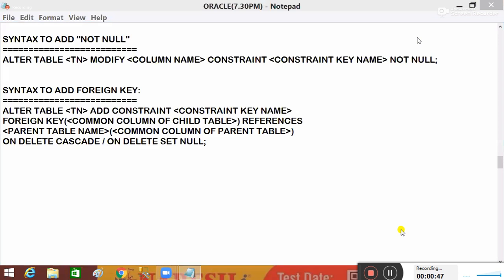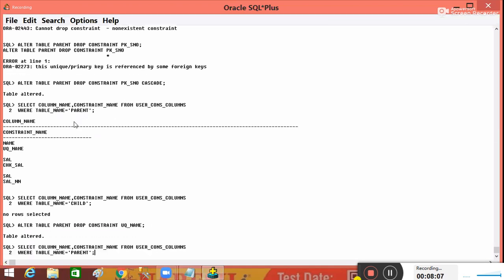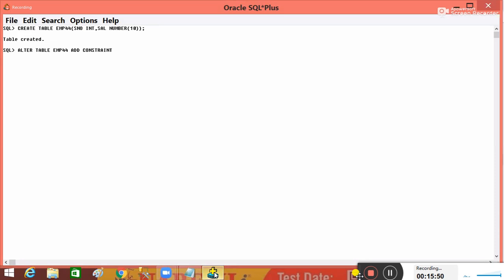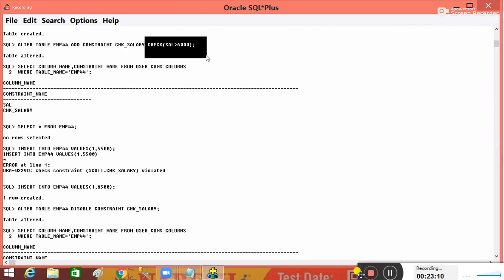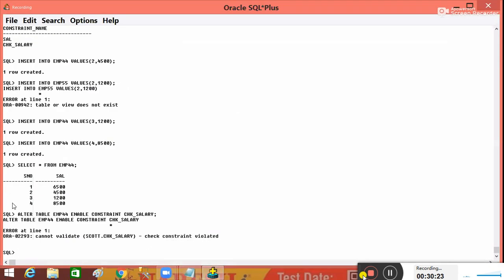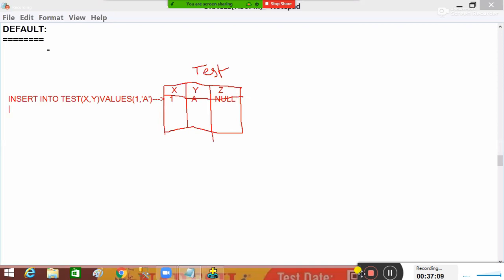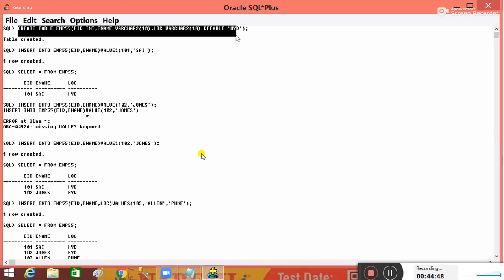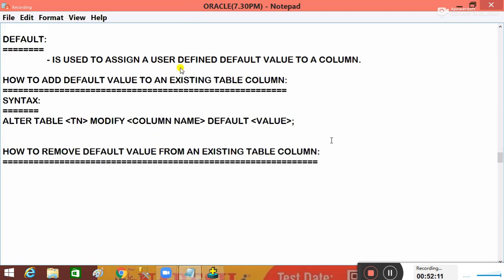24 Dataintegrity Constraints 2nd June2021